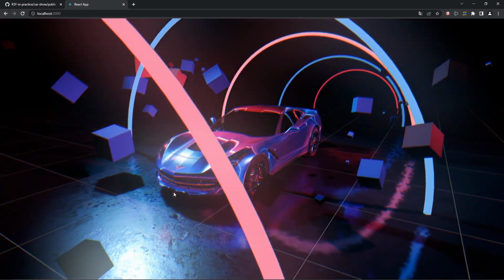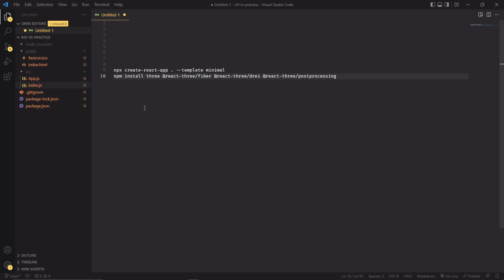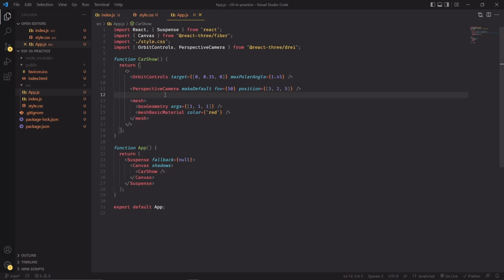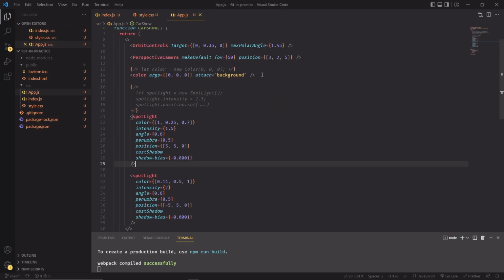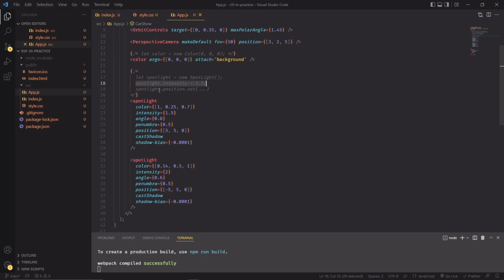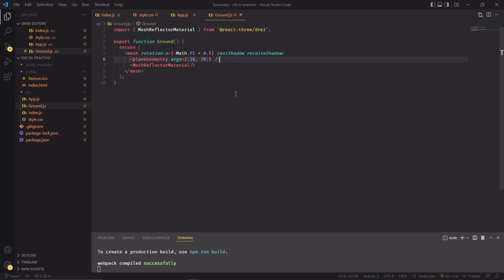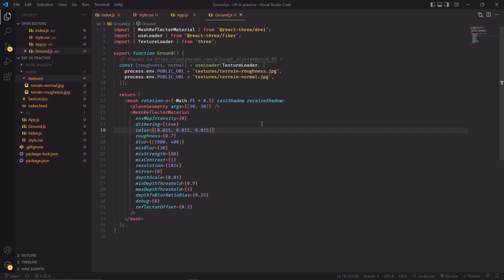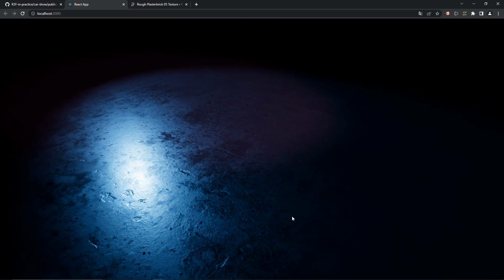Create a 3D car show with React Three Fiber and Three.js [ Tutorial part 1 ]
What's up youtube! As I promised I made a new video introducing React Three Fiber, this fantastic library can help to quickly setup and create amazing threejs scenes in react with very few lines of code! The entire project showcased at the beginning of the video only took around 300 lines!

This time I decided to build a "3D car show" with a neon-like style that can definitely catch the attention of the users of your website!

Hope you guys will enjoy this quick intro to React Three Fiber and if you have any suggestion on how to improve the quality of these videos please share it in the comments section, every little help counts!

Intro: 0:00
Dependencies: 1:12
Fixing boilerplate: 1:34
R3F intro: 1:51
Background and spotlights: 3:57
Ground Component: 6:00
Setting up textures: 7:56
Ground component result: 9:35